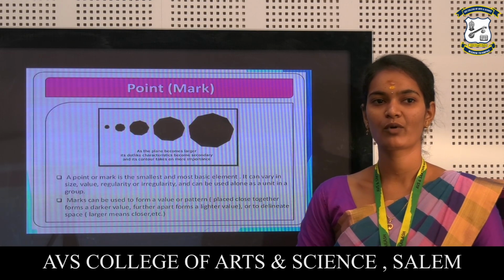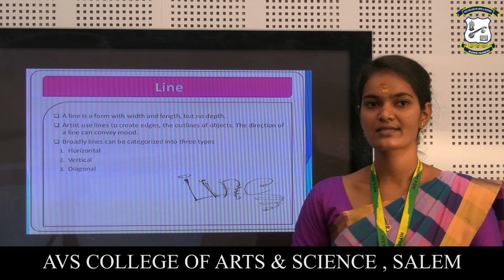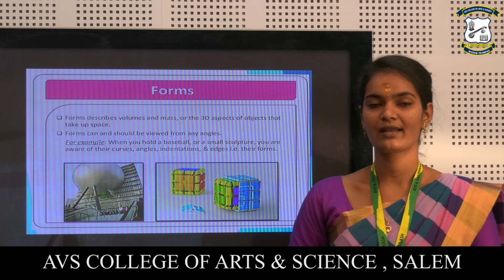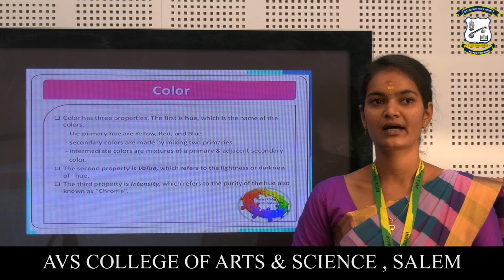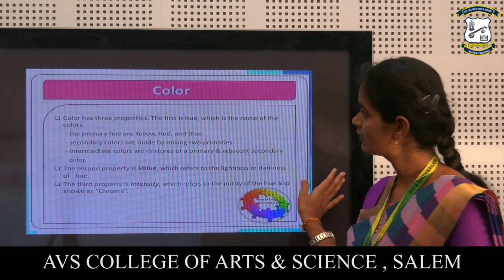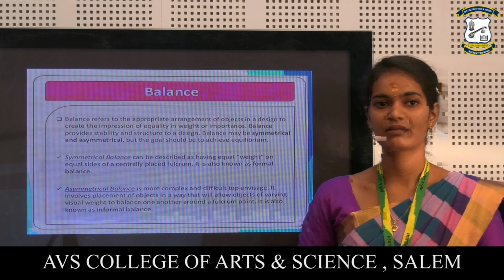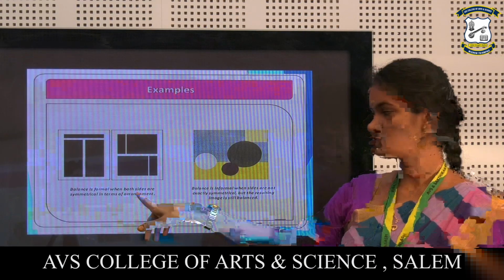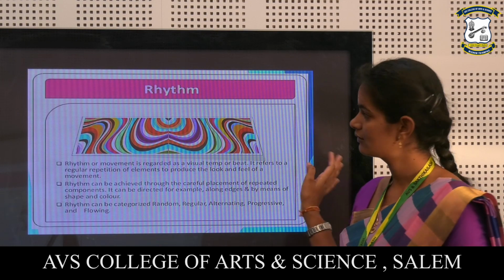S Thamaraiselvi ELEMENTS OF DESIGN TFD